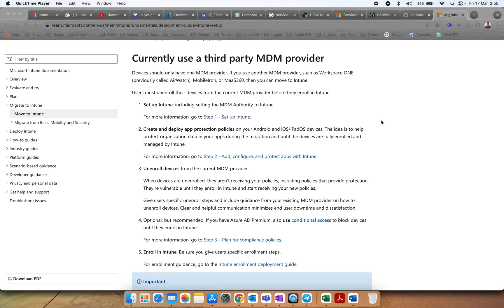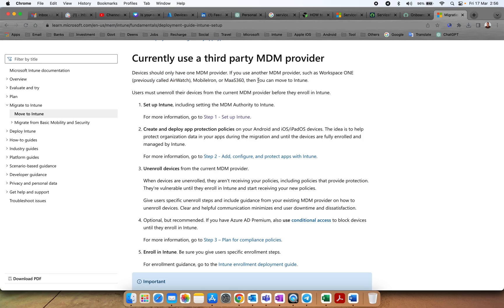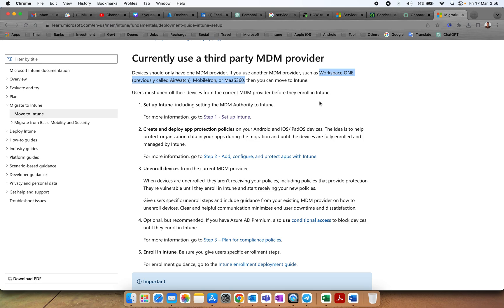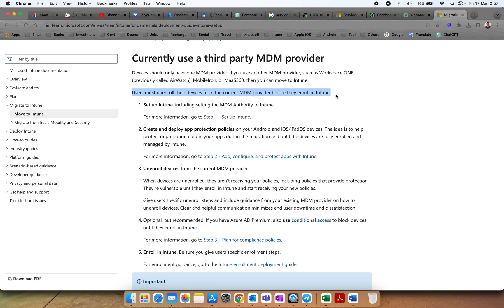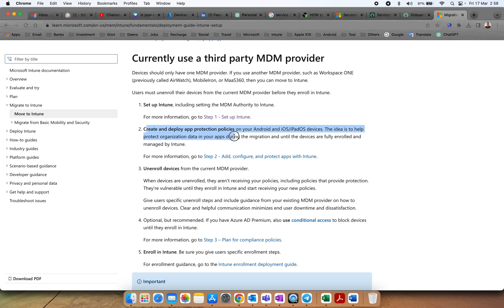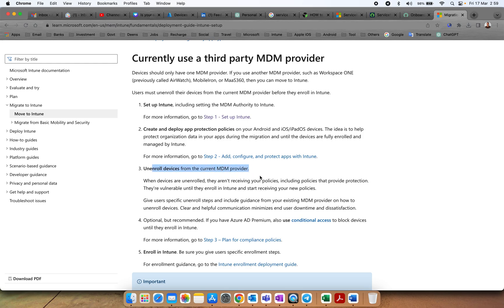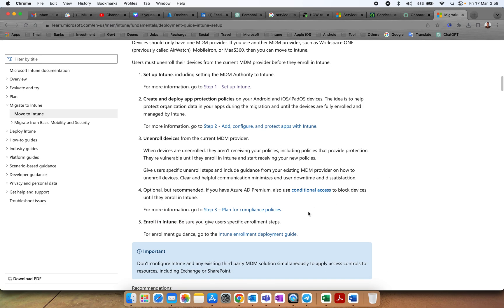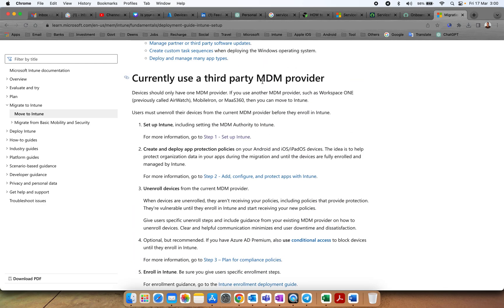MS96 - Intune Migration Guidance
In this Video we have explained  how you can move your mobile devices from One MDM to another MDM - Intune.

If you using another MDM provider, such as Workspace ONE (previously called AirWatch), MobileIron, or MaaS360, then you can move to Intune.